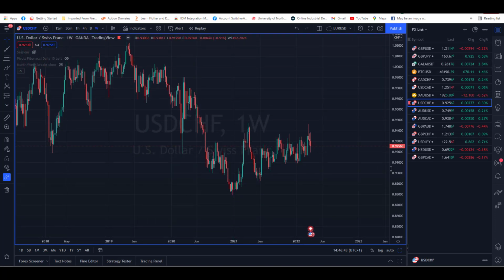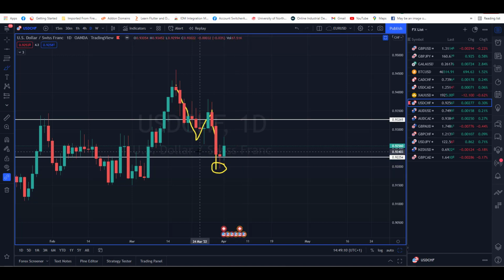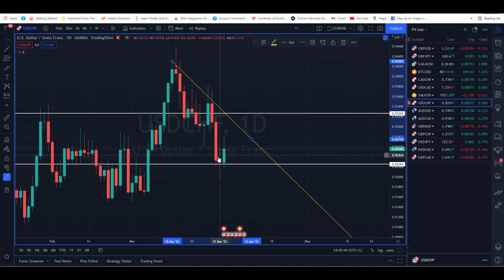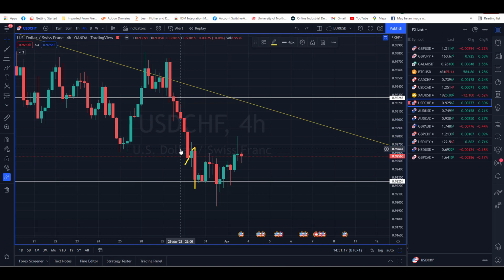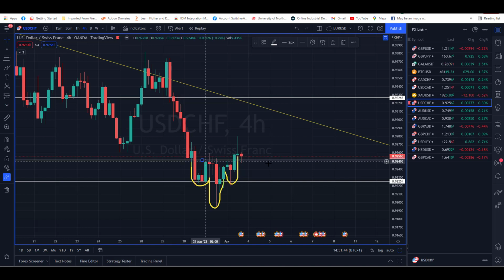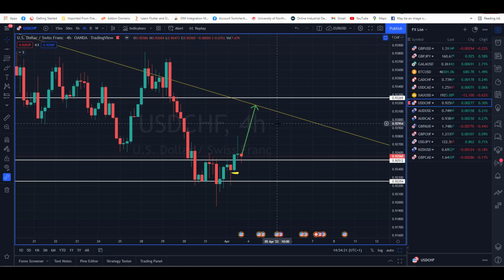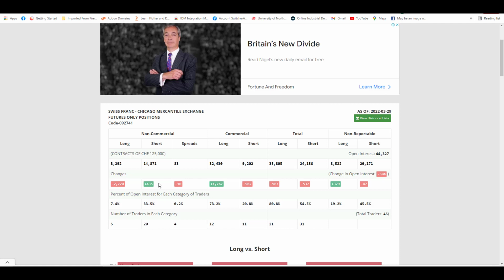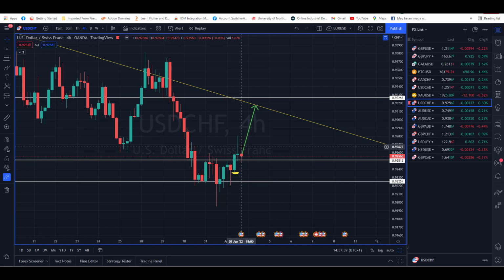Why you should be Long on USDCHF this Week!